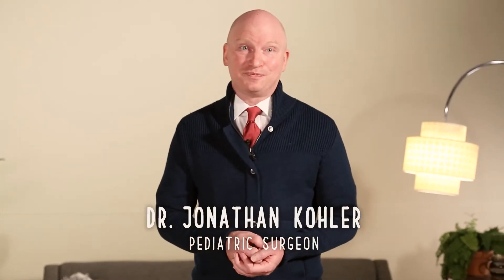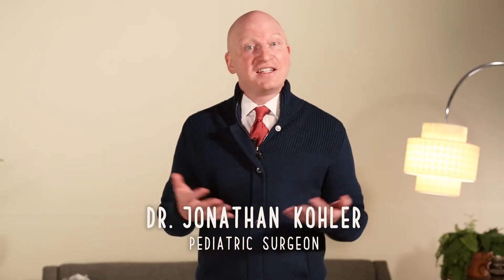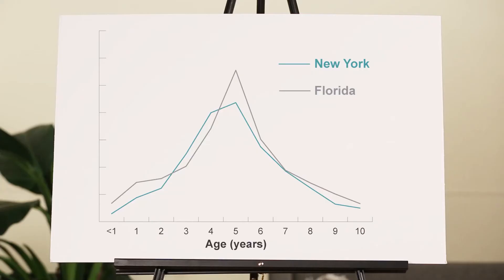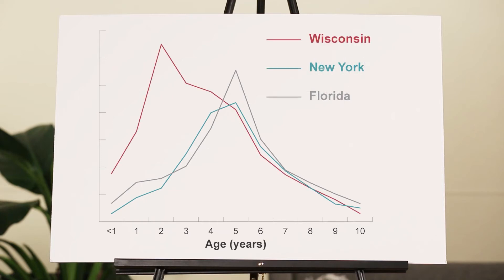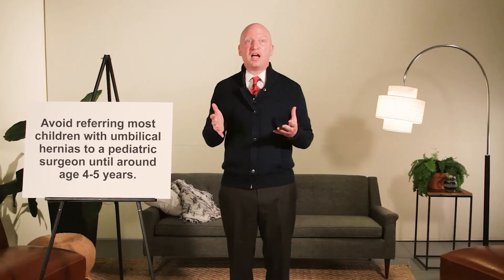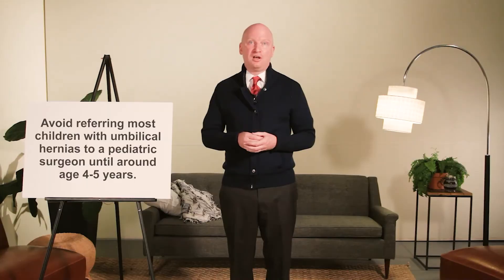Umbilical Hernias – What PCPs Need to Know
An in-depth, comprehensive description of umbilical hernias and what is most important for a primary care provider (PCP) to know, with the data you need to talk to your patients! Pediatricians and family medicine doctors should know that umbilical hernias do not need surgery and will close on their own.  Presented by the UC Davis Health Department of Surgery Division of Pediatric Surgery.